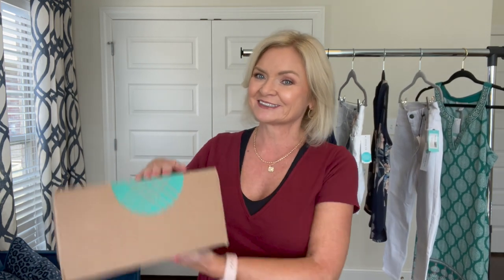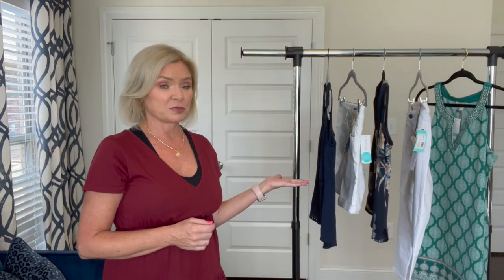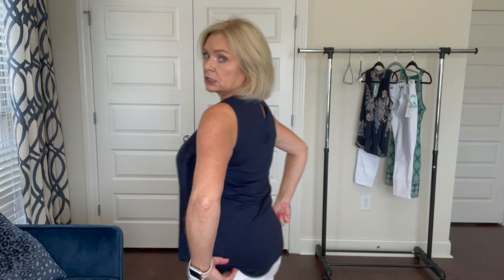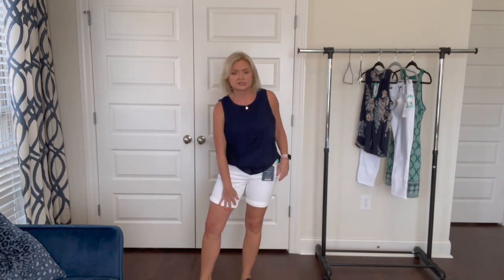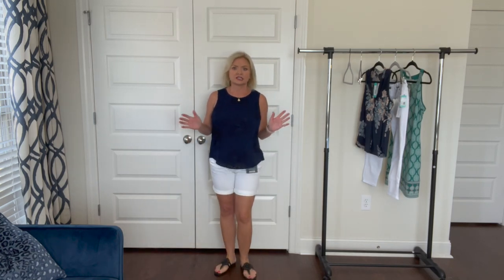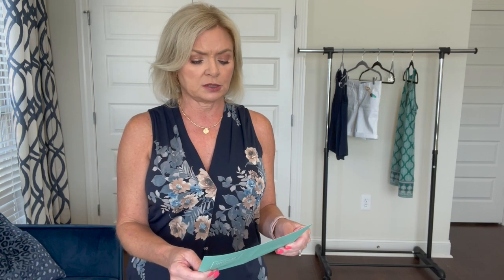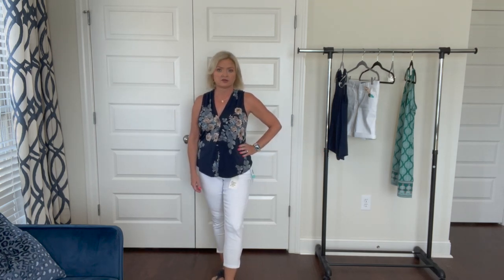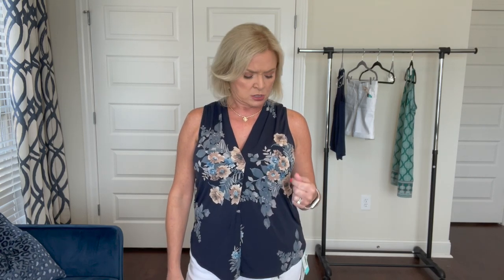Stitch Fix! // July 2021 // How Did Stylist Do??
It's time for this month's Stitch Fix video!

Want to try Stitch Fix for yourself?  Sign up using my link and receive a $25 credit on your first box!

Earn cash back for your online shopping with Rakuten! Sign up using my link and receive a $30 bonus rebate with your first purchase!